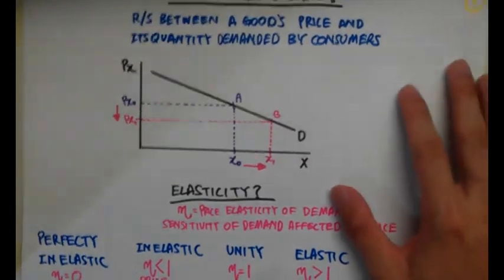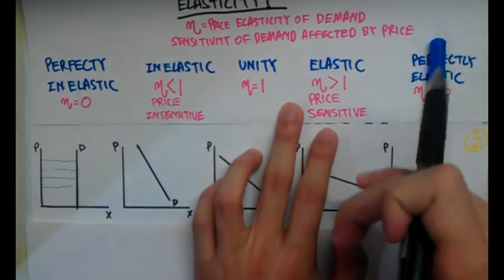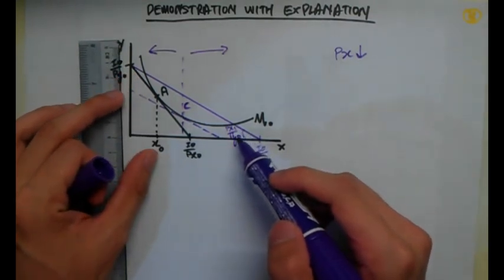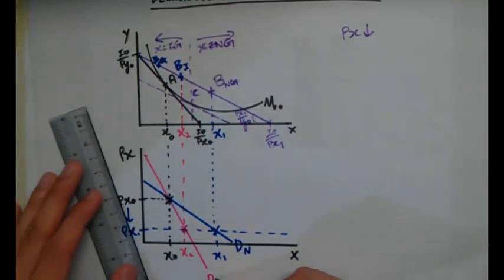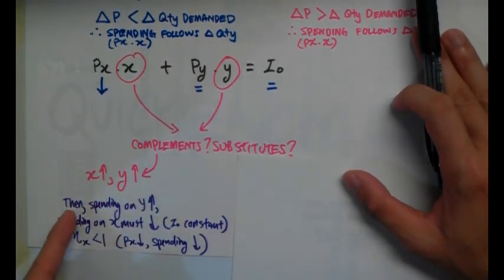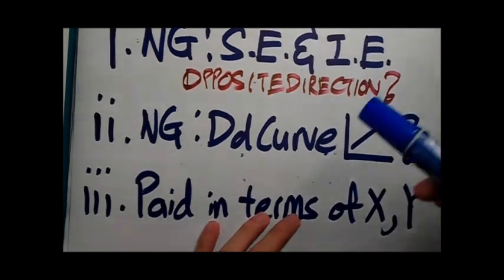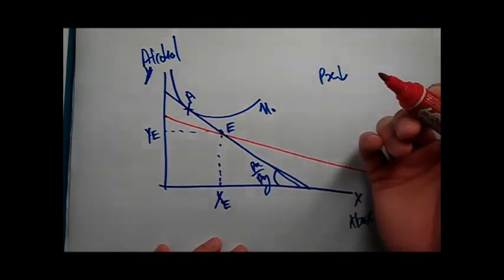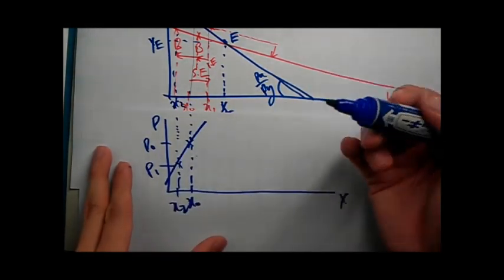Intro to Econs: 205 Demand Curves & Income in Kind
for a full video description, mindmaps, as well as other valuable learning resources! Thank you for viewing!!